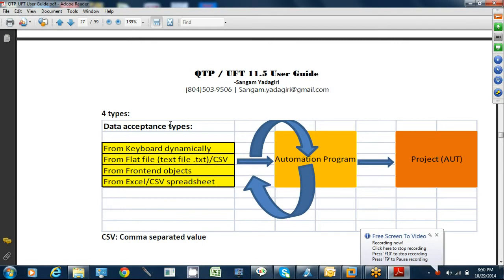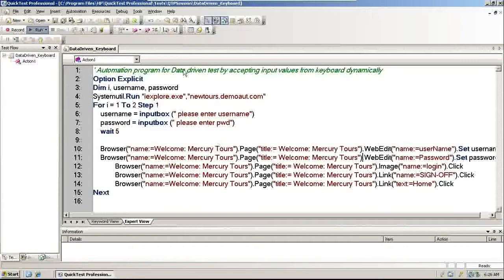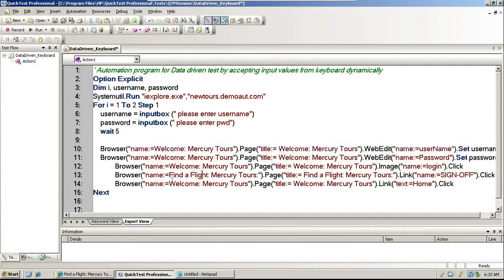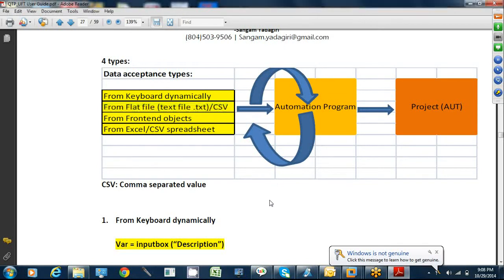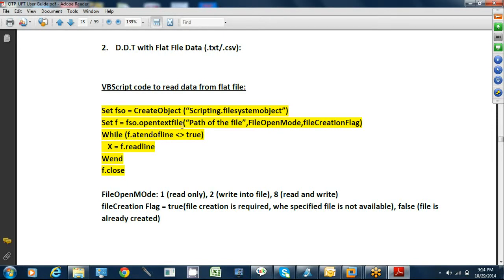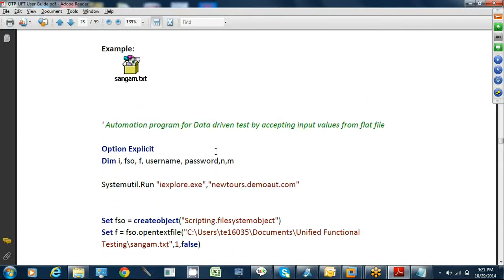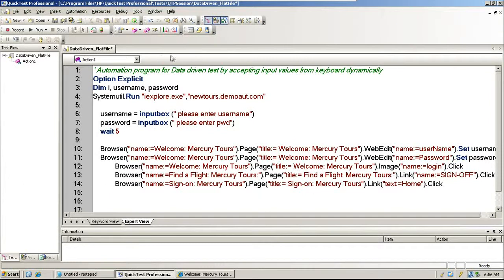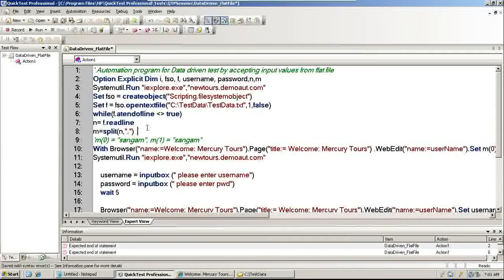QTP UFT Session 10 Data Driven Orientation with Flat Files Example on DemoAUT Web Application